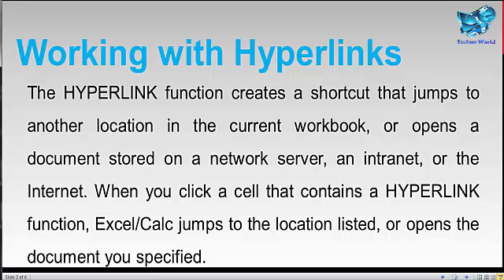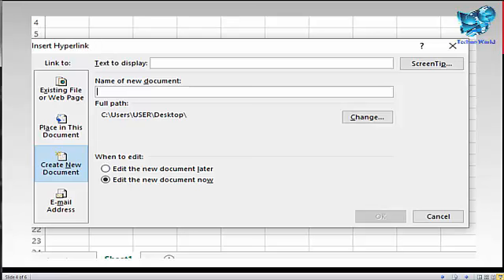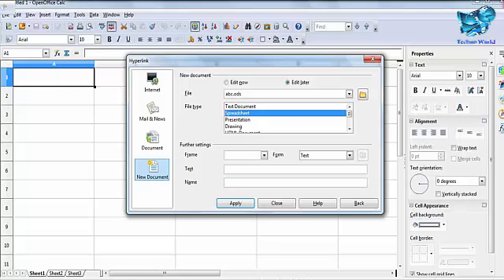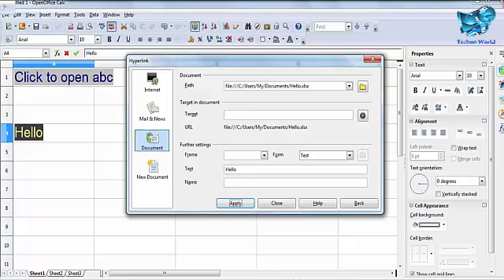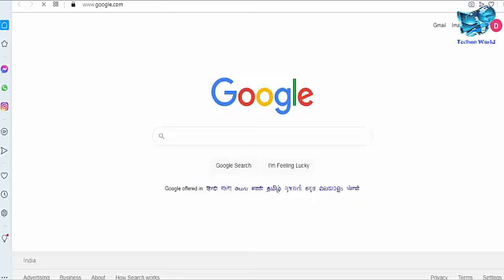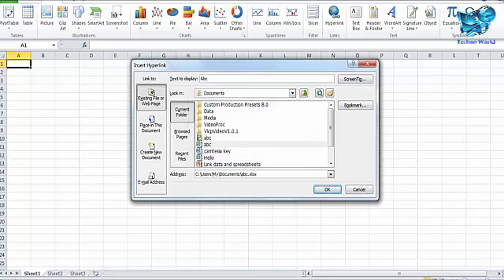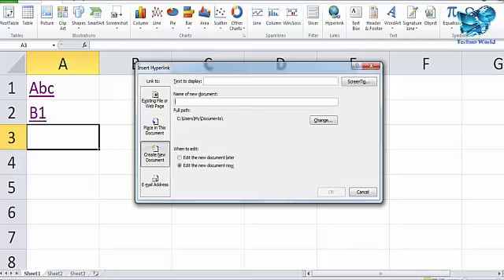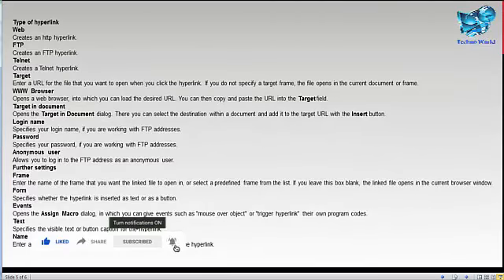Working with Hyperlink in Spreadsheets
This video contains in detail "Working with Hyperlinks" in Spreadsheet. In this video detail concept of Hyperlink is discussed. Option with OpenOffice Calc and Ms Excel is discussed separately. Video may be helpful to the Students of IT as well as computer professionals who use spreadsheet option to fulfill their daily working requirement.